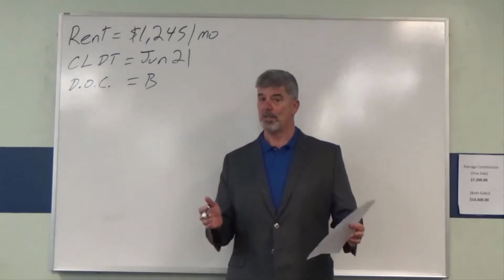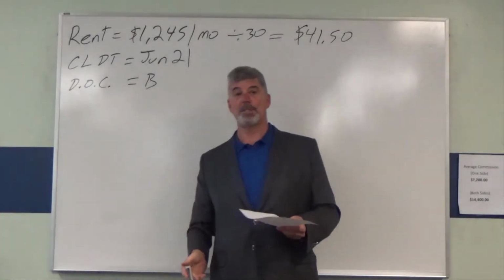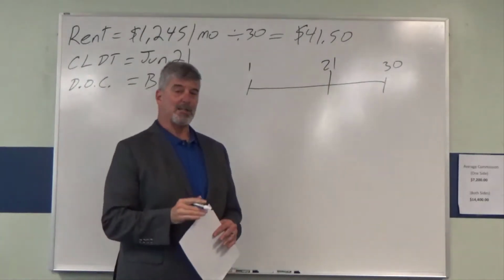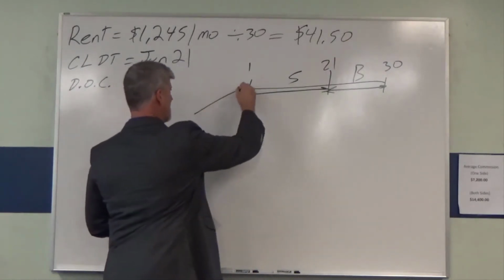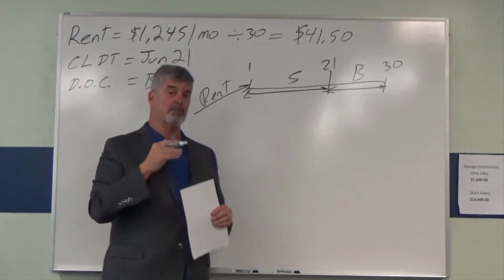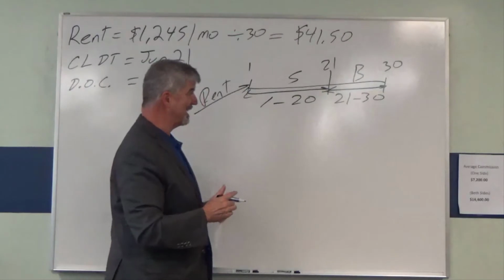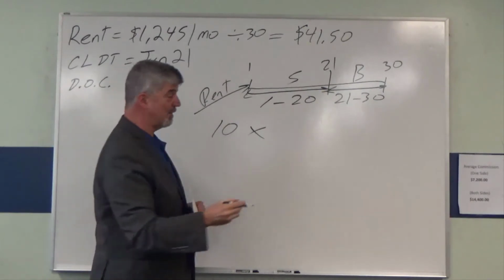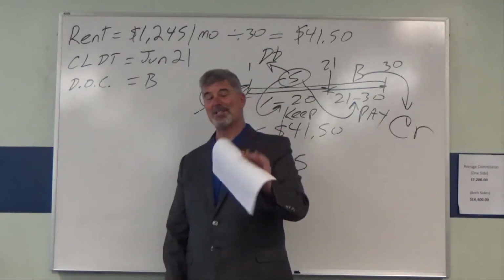Monthly Rent Proration Real Estate Math Video State Exam from The Climer School of Real Estate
Another Climer School of Real Estate Real Estate Math Tutorial Video and this one is on your monthly rent Prorations. This one will be especially helpful to our online recampus students as it helps to explain one of the examples. If you would like more help with your REcampus online Florida Sales Associate Pre-License course, check out our Online Class Video Add-On Enhancement. It is like having Andy Brown there with you, teaching you the class. Try our FREE preview .

We arn’t karen climer, ron climer, demetree school of real estate, gold coast schools, ifrec, bob hogue, bert Rodgers, oneblue school of real estate, one blue, tampa school of real estate, Moseley school, re express, real estate tutor, prep agent, tony mesa, azure tide, dearborn. we are the climer school of real estate and the climer school of training and we are the best at what we do.